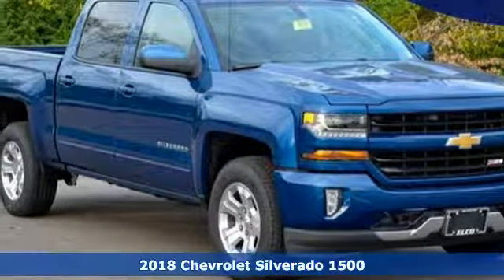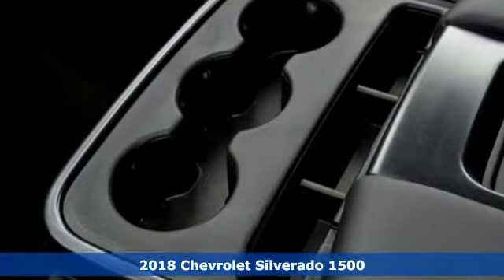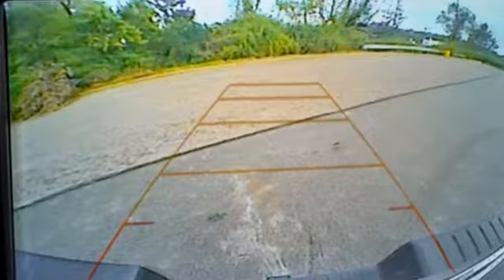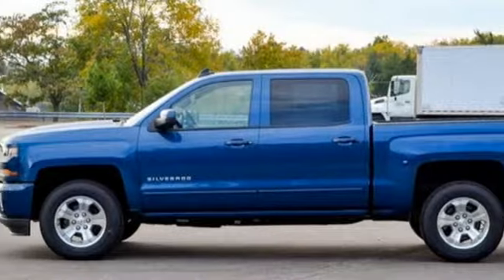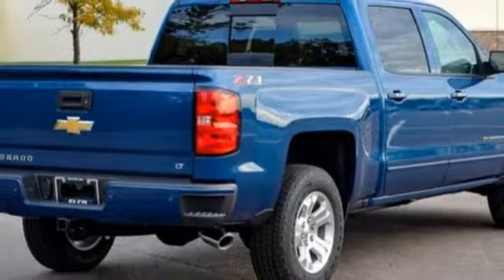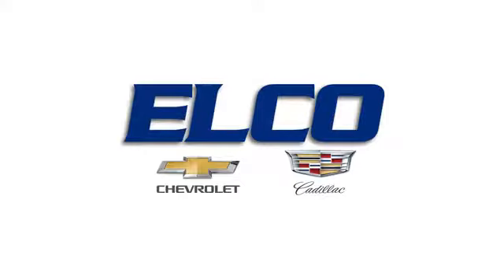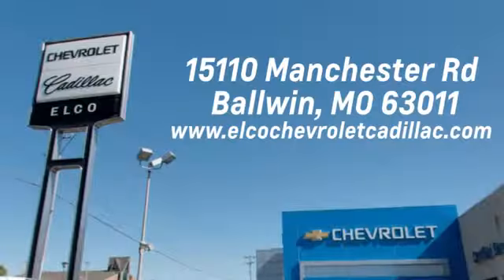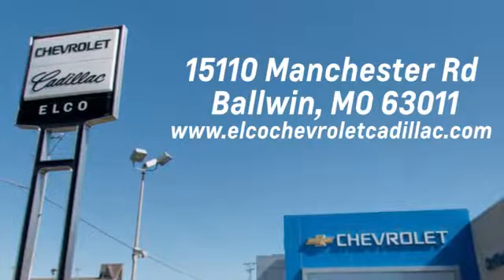New 2018 Chevrolet Silverado 1500 St. Louis MO Chesterfield, MO #1851780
Year: 2018
Make: Chevrolet
Model: Silverado 1500
Trim: LT
Engine: 8 Cyl. 5.3L
Transmission: Automatic
Color: Deep Ocean Blue Metallic
Interior: Jet Black
Stock #: 1851780
VIN: 3GCUKREC2JG167587
for the Best Price on over 1,000 New and Pre-Owned vehicles. See for yourself why ELCO Chevrolet Cadillac is Where People Send Their Friends! Price includes all rebates and incentives. See dealer for details.

Address:
15110 Manchester Rd.